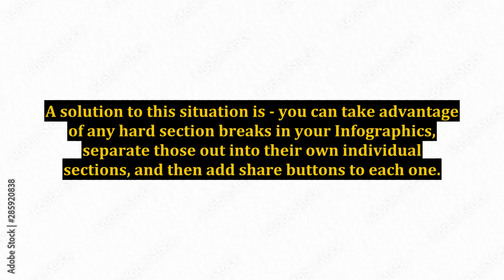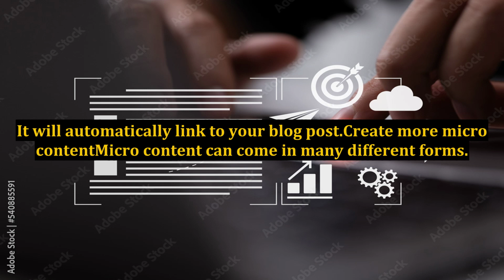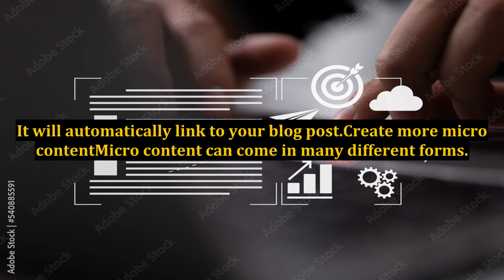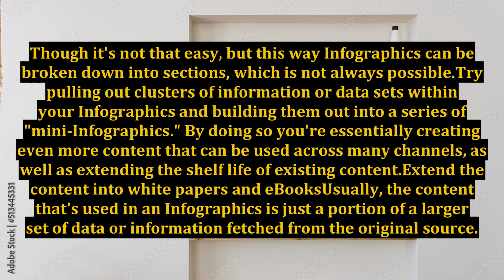4 Ways to Lengthen Your Infographic Content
4 Ways to Lengthen Your Infographic Content